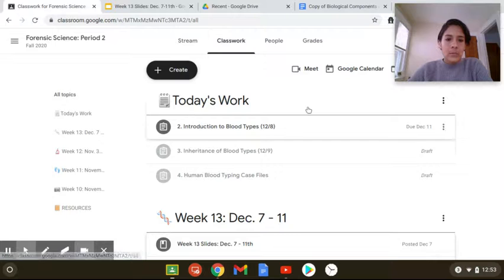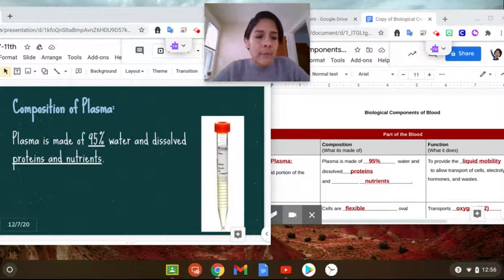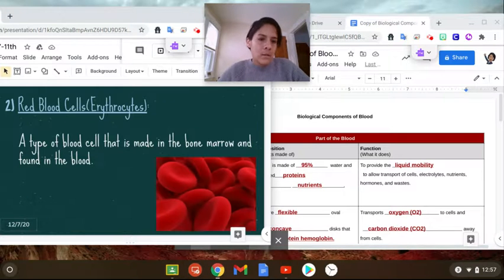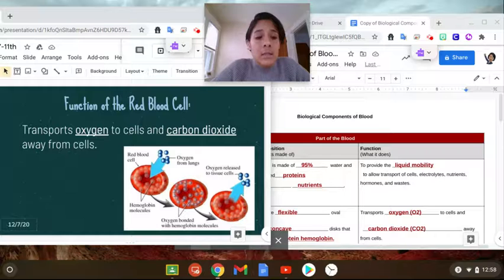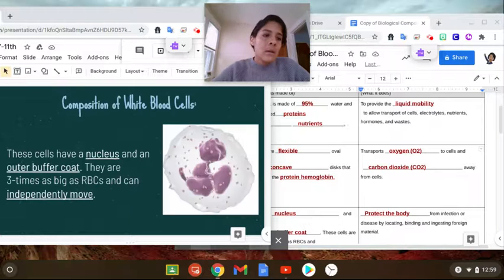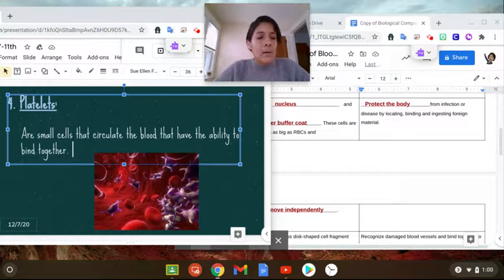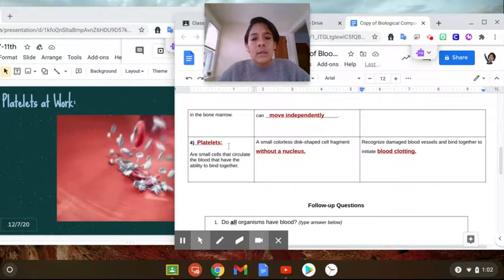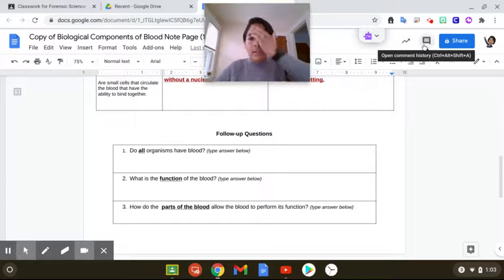Biological Components of Blood Note Page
Use this video to complete the Biological Components of Blood Note Page.